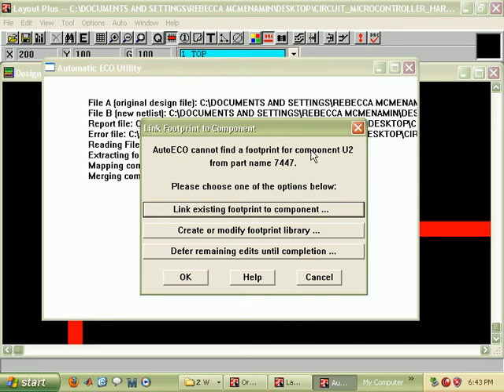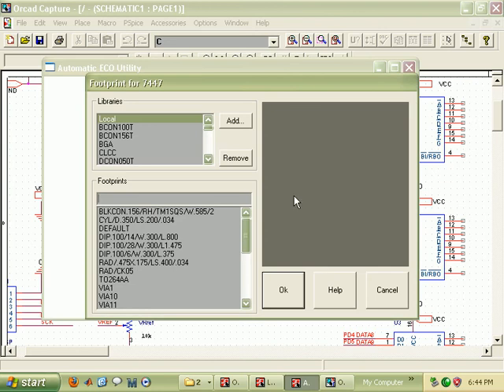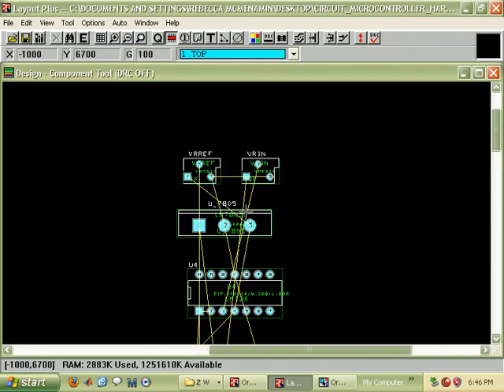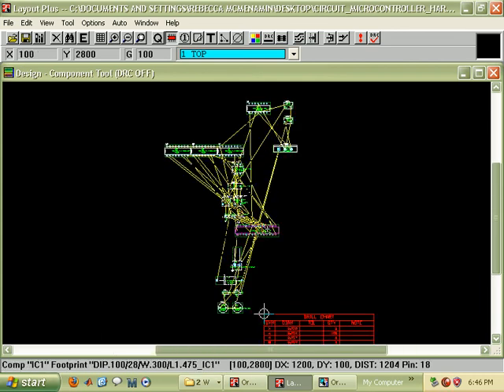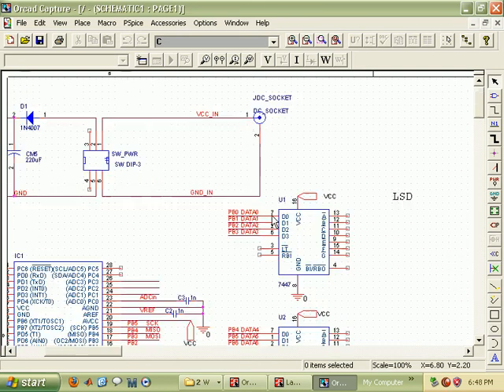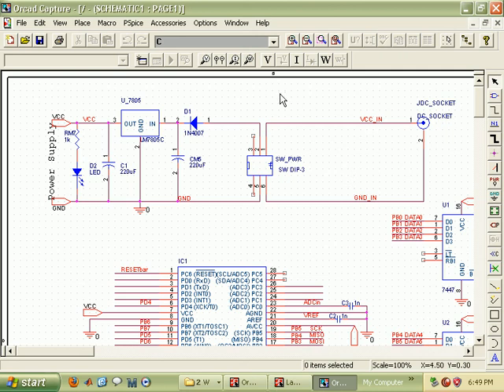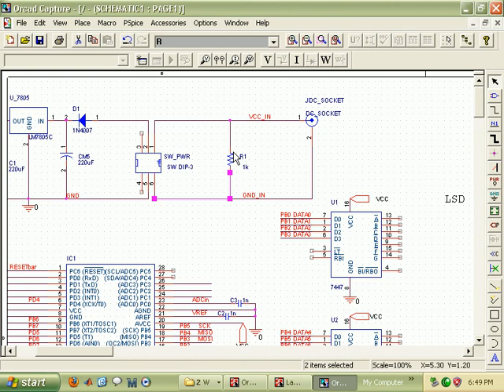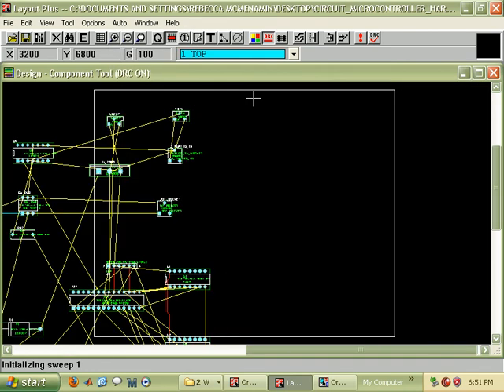Learning Orcad PCB Layout Part 9